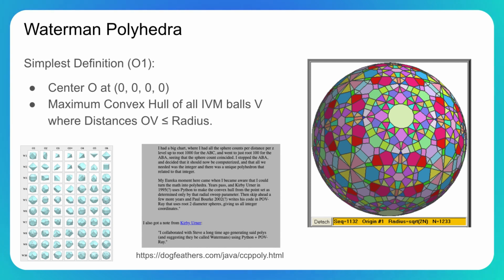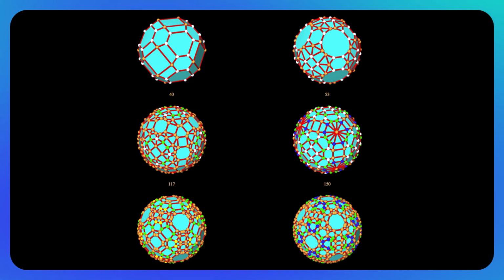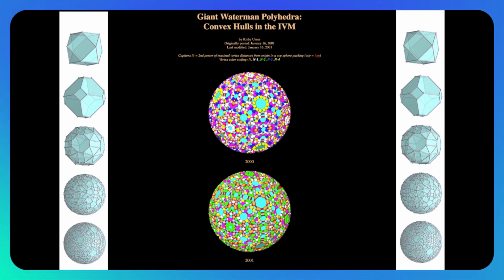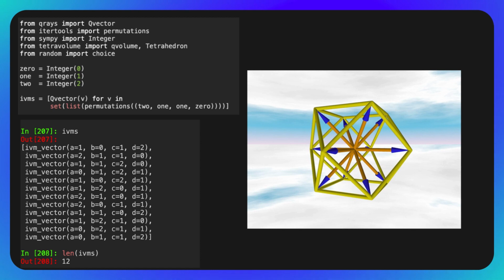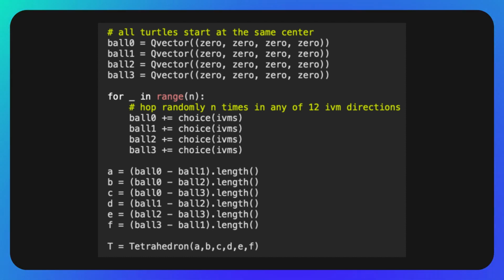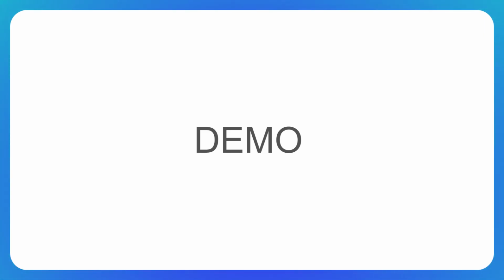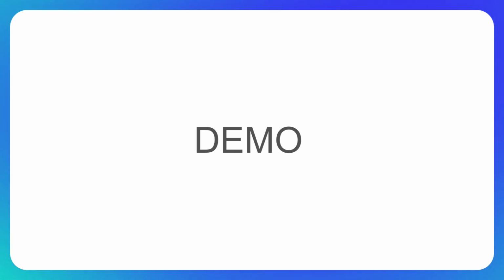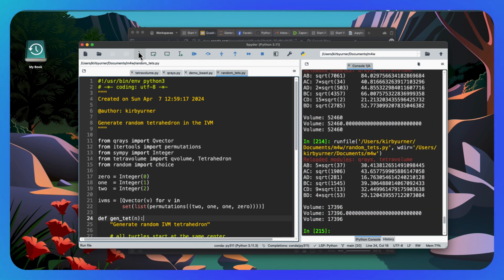Quadray Deck Ready (Lightning Talk, Python)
I'll keep making changes but if you're a teacher in the field you might want to start using this deck today. Re the Python source code, remember, I usually set D=1 (not 2) so R=1/2. It's the unit edge tetrahedron that has unit volume.

Python source:
qrays.py tetravolume.py random_tets.py
(also depends on sympy, 3rd party package)

Follow-up topic: BEAST zoo (linked Youtube at the end)